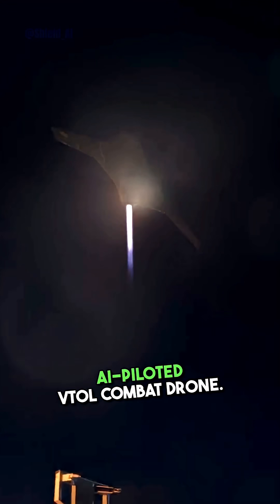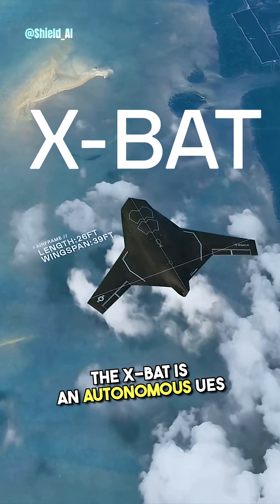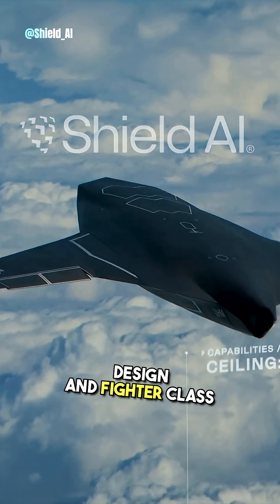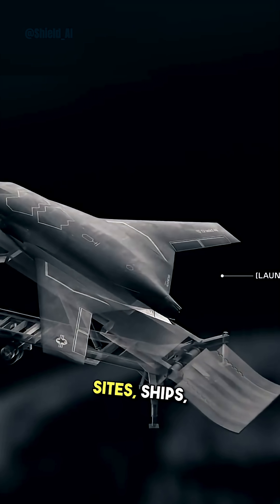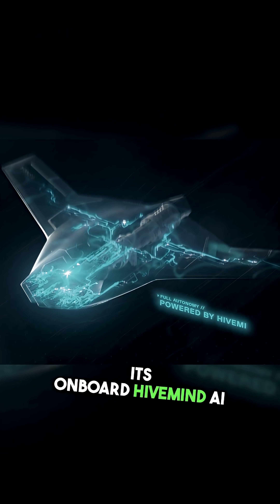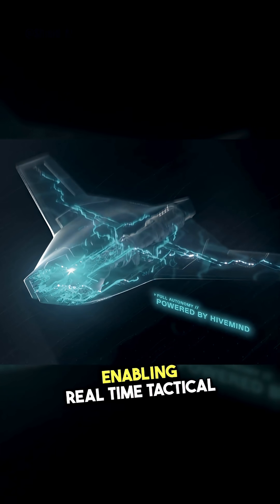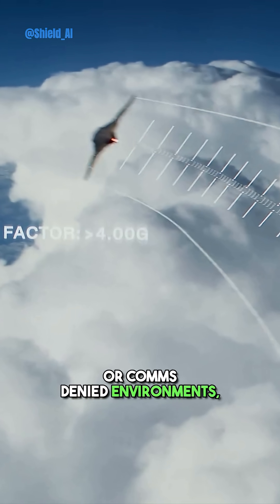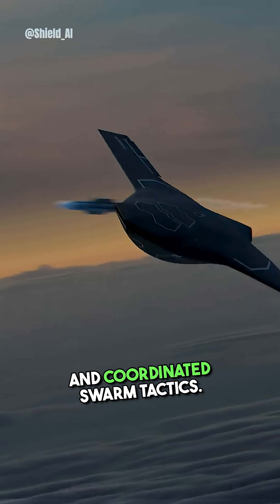X-Bat: The Smartest Drone Ever Built! | Next-Gen UAS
Aero Tech | Delve Into The Sky.

Music🎶
🔹investigations-are-ongoing-263601 from Pixabay